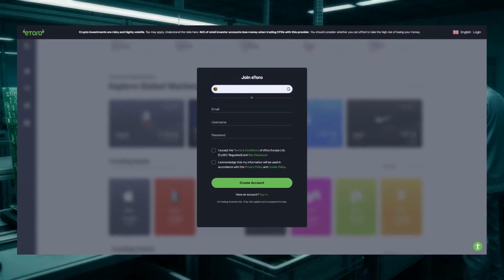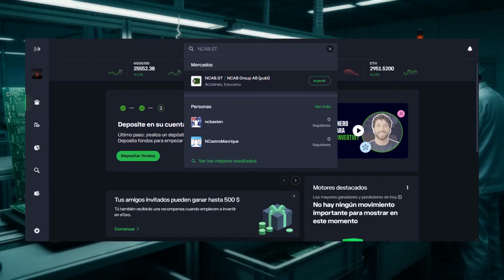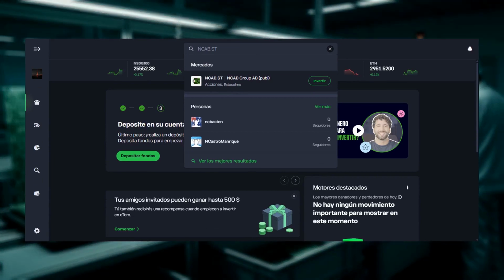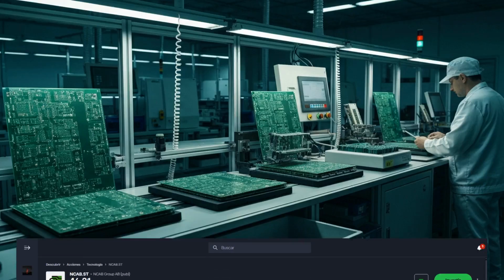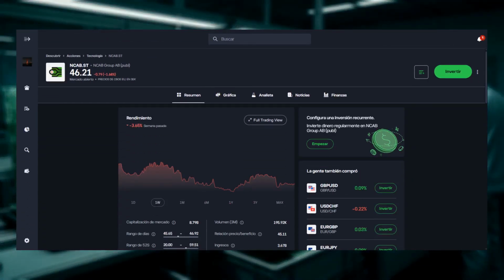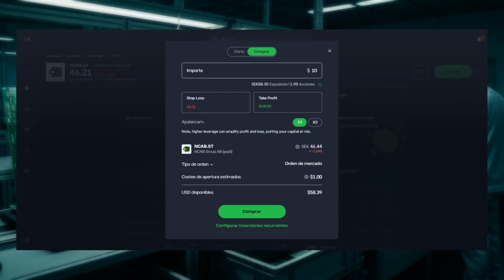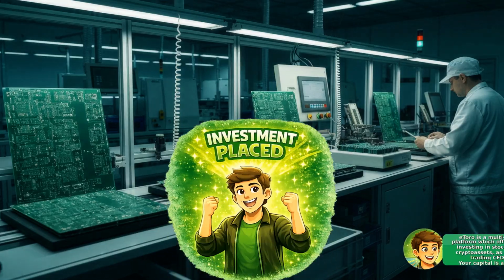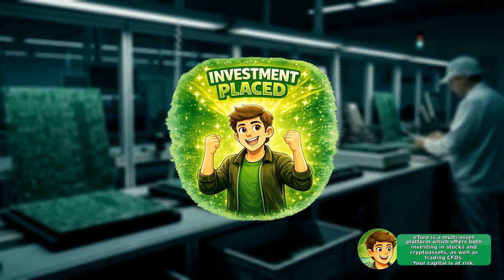How to Invest in NCAB Group AB (publ) (NCAB.ST) Step by Step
This short educational video shows how to buy shares of NCAB Group AB (publ) using a retail broker as an example.
NCAB Group AB (publ) is a company that manufactures printed circuit boards for electronics and supplies OEMs and EMS providers around the world. It is listed on CBOE Europe under the ticker NCAB.ST. This guide summarizes the practical steps to locate the right listing and place an order using a platform like eToro, covering account setup, verification, funding, search, order entry and post-trade portfolio tracking.
Steps covered: register with a broker, verify your identity, add funds, search the platform for NCAB.ST, open the stock page to check issuer details and the price chart, choose an investment amount, review and confirm your order, and finally view the holding in your portfolio once the trade executes. If the market is closed or your balance is insufficient the platform may queue the order or prompt you to add funds before confirmation.